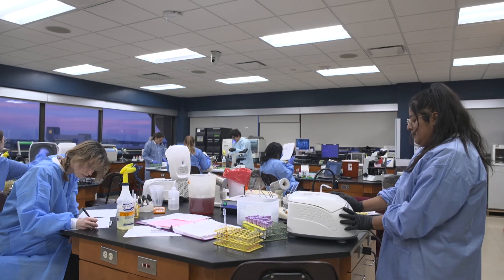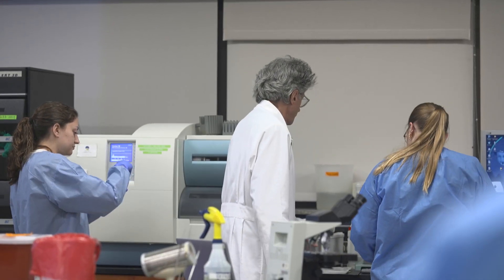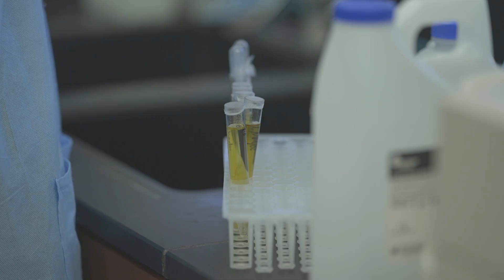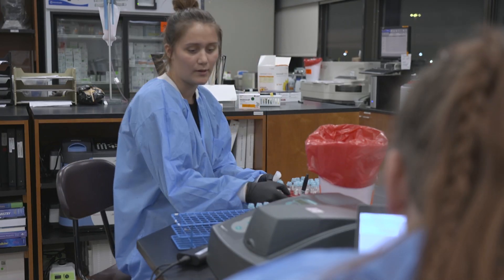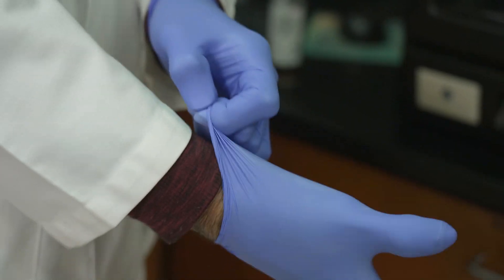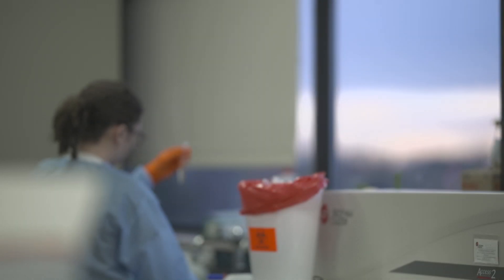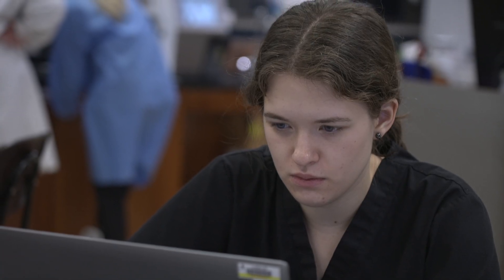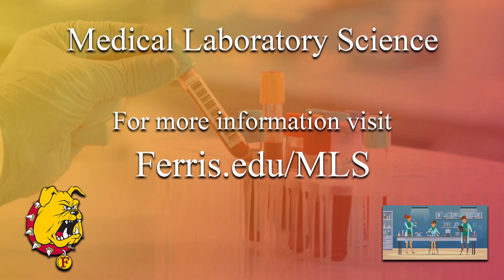Program Spotlight: Medical Laboratory Science